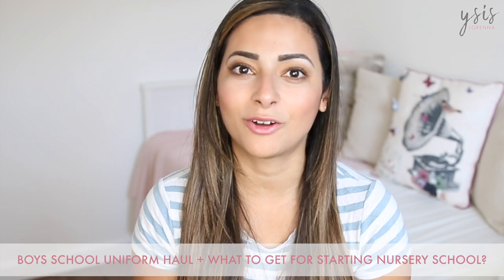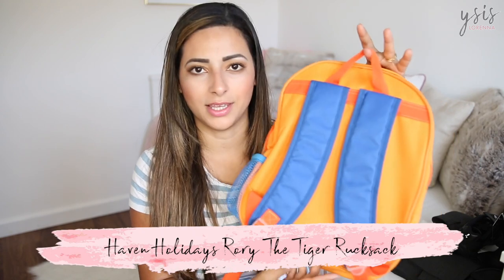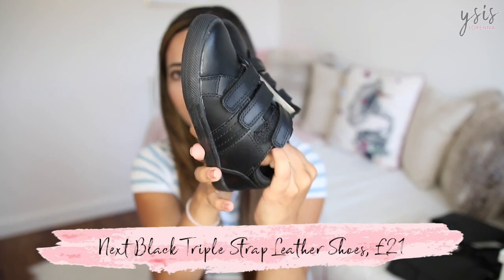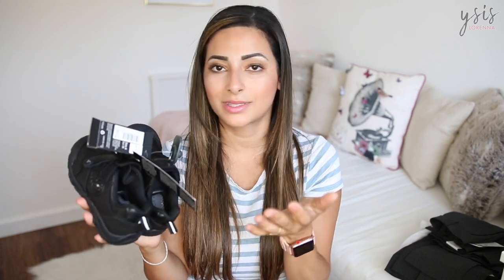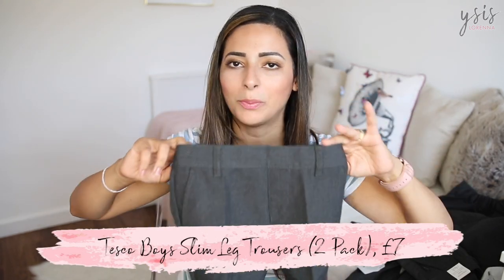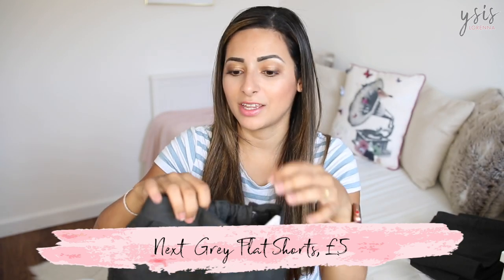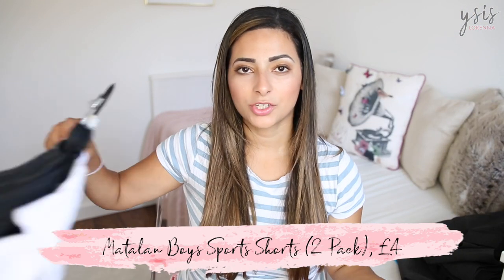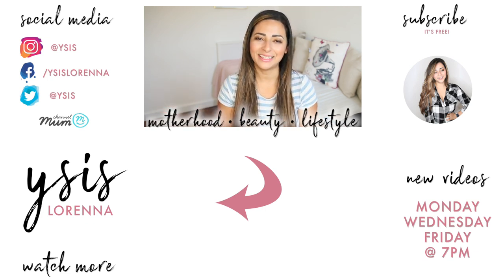BOYS SCHOOL UNIFORM HAUL | What To Buy For Preschool and Nursery in the UK | Ysis Lorenna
BOYS SCHOOL UNIFORM HAUL | What To Buy For Preschool and Nursery in the UK

My son James will start nursery school in the UK this September, so I've been busy buying all the school uniforms and preschool gear that he will need. I was born and raised in Brazil, so I had no idea of what he needed. I hope this video is interesting or helpful to other expats living in the UK! Links to everything I mentioned are below.

↠ BOYS SCHOOL UNIFORM HAUL

Haven Holidays Rory The Tiger Rucksack
(not online)
Next Black Triple Strap Leather Shoes, £21

↠ ABOUT ME

I'm Ysis, mummy to toddlers James and Isabella, who are 21 months apart. I'm originally from Brazil, but have lived in the UK for almost 9 years, and for the last 2 years, we've set base as a family in beautiful South Wales.

The main focus of my channel is to share my journey as a mum, encouraging honest motherhood chats and unlocking that positivity that we all have within us. Come join the conversation!

I upload new videos three times a week, on Mondays, Wednesdays and Fridays at 7pm.

↠ FILMING EQUIPMENT